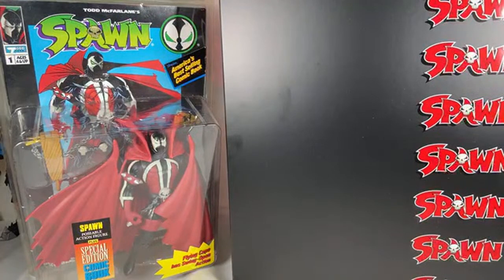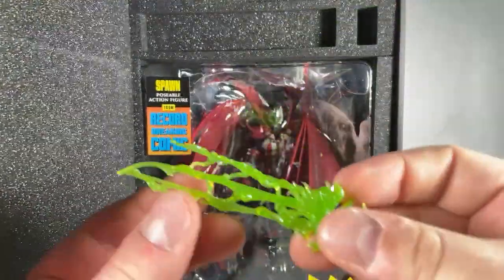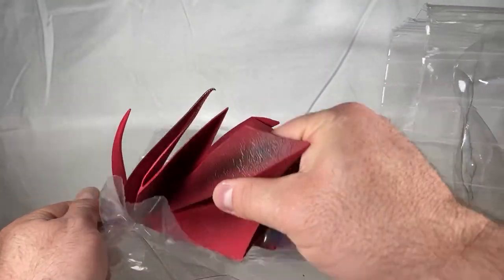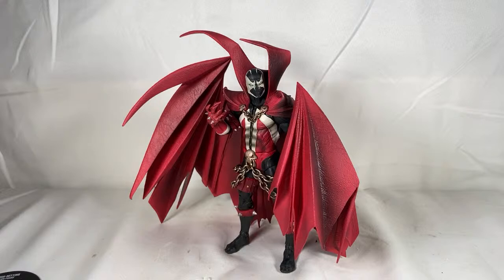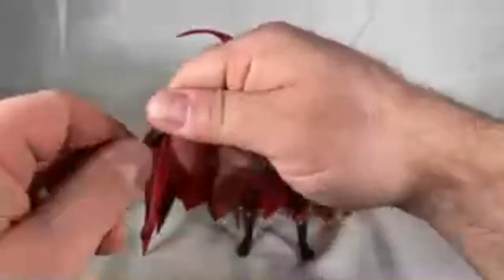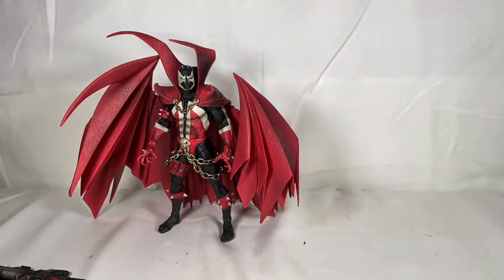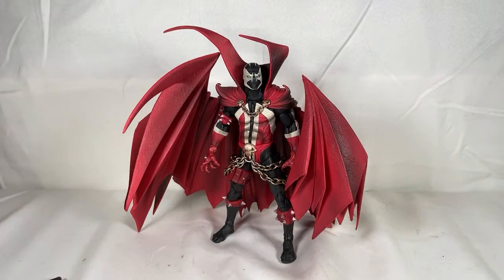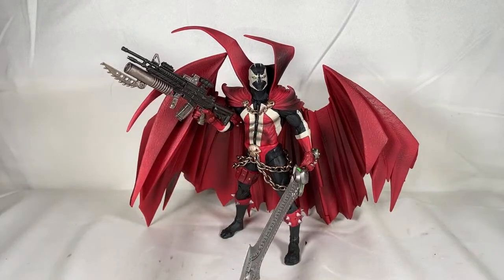McFarlane (Kickstarter) SPAWN LIVE Review